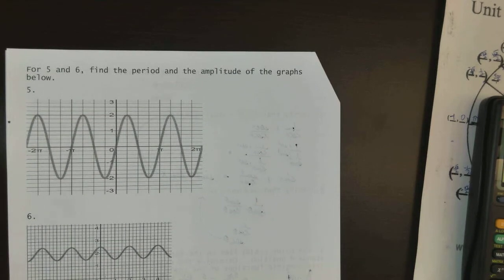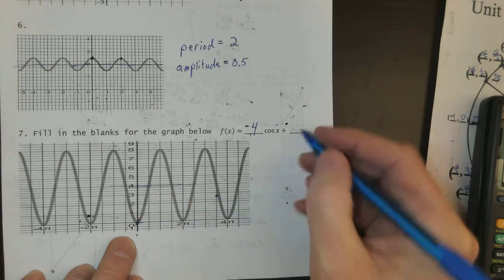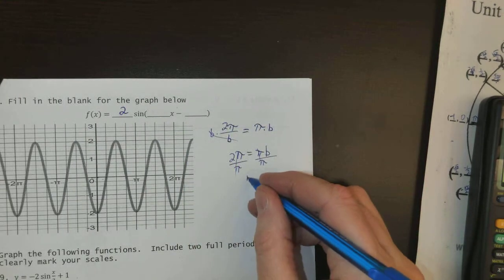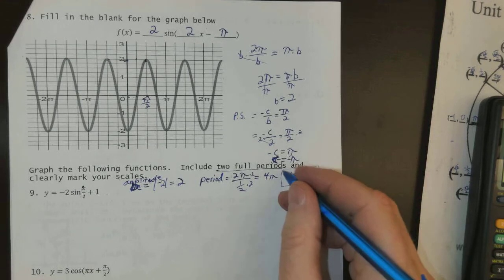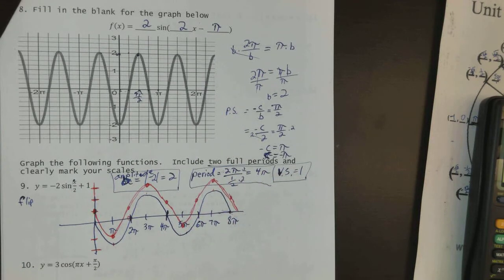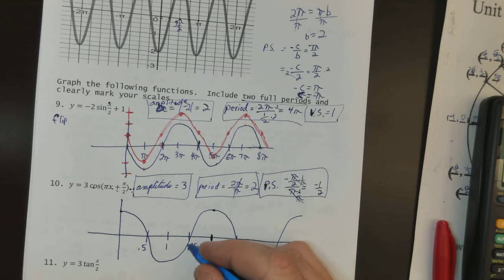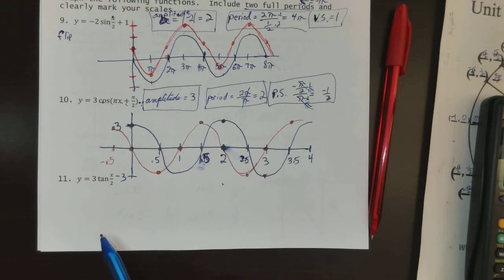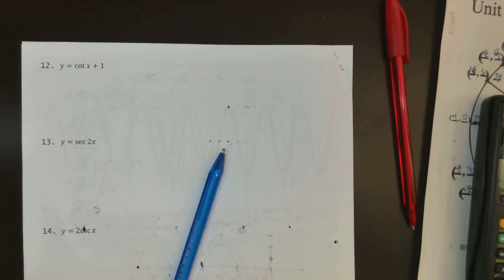Pre-Calculus Practice Test 9 Pages 2 & 3